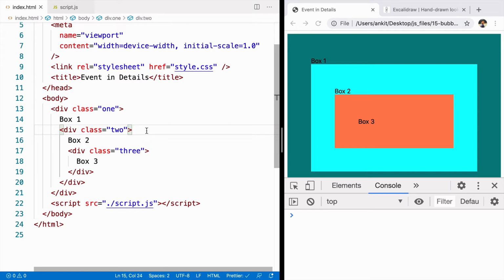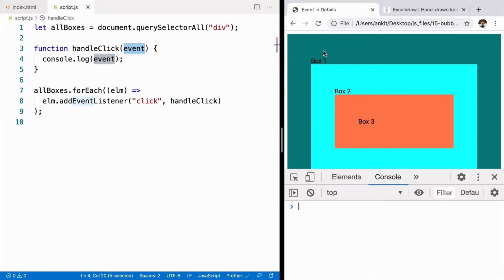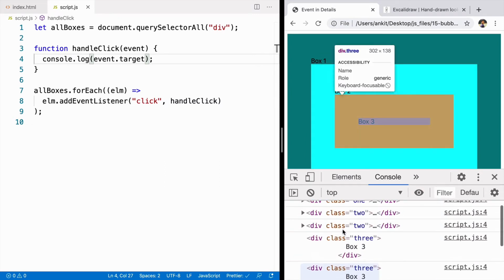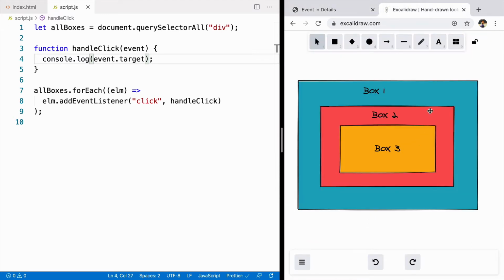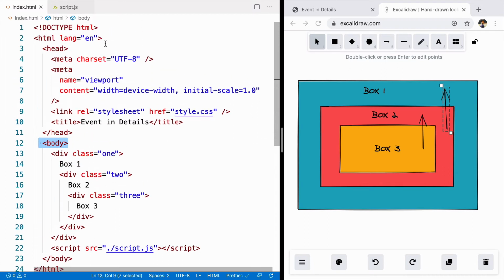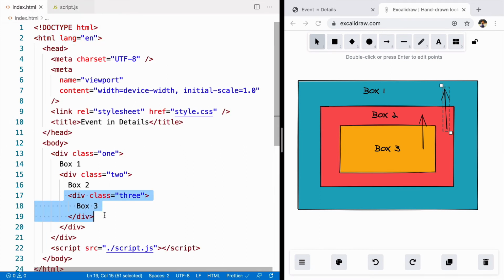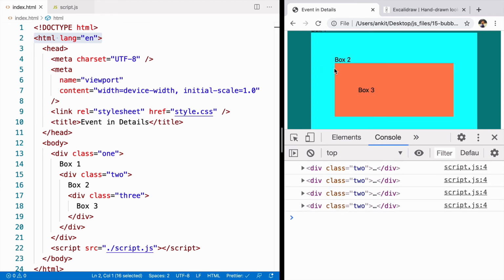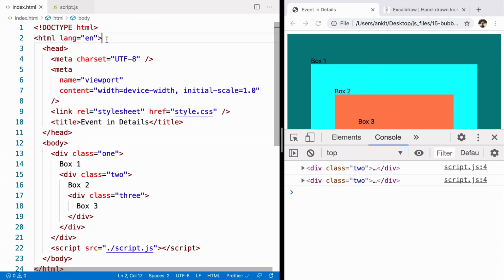JavaScript Event Bubbling Explained with Examples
This video demonstrates event bubbling in JavaScript using nested divs. When a click event occurs on the innermost element, it bubbles up through its parent elements, triggering any event listeners attached to them. The example shows three nested divs with click listeners, and clicking the innermost box triggers listeners on all parent boxes, the body, and the document.

The event object's target property always refers to the original element where the event occurred, not the element handling the event. This behavior is called event bubbling, and it propagates up the DOM tree until it reaches the document root. The video also shows how to attach listeners to body and document to observe bubbling.

Timeline
0:00 Introduction to advanced events
0:47 Event object overview
1:32 Nested divs example
2:18 Event bubbling explained
3:04 Adding listeners to body
3:49 Observing bubbling with multiple listeners
4:35 Clicking box one demonstration